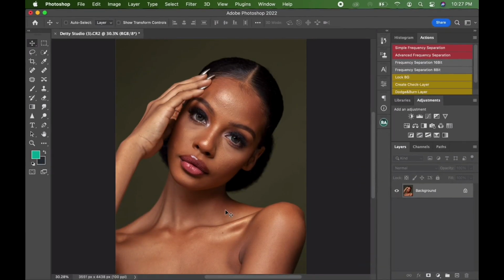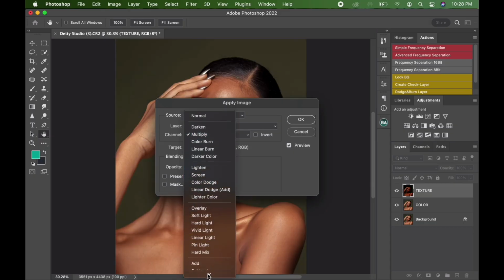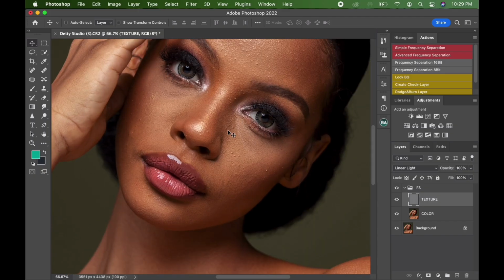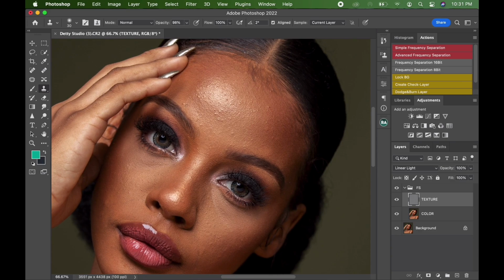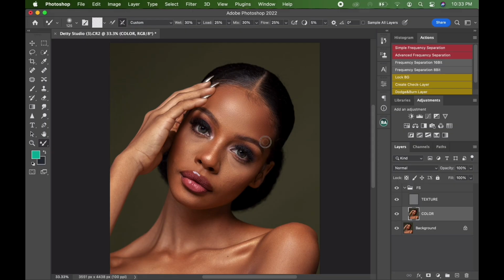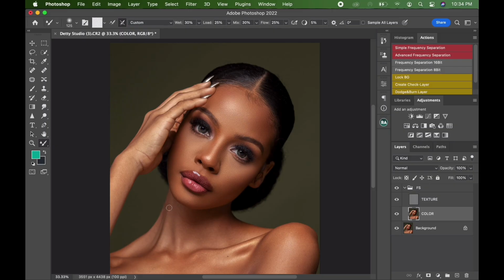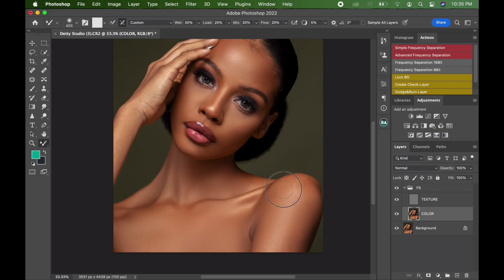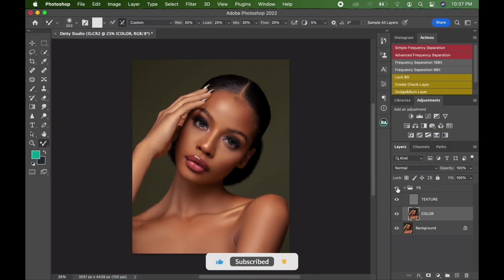How to Smooth skin Using FREQUENCY SEPARATION in Photoshop | Skin Retouching Tutorial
Want flawless, natural-looking skin without losing that essential texture? 📸 In this tutorial, we are breaking down the ultimate industry-standard technique: Frequency Separation in Photoshop!

​Many beginners make the mistake of blurring the skin, which makes portraits look plastic and fake. Frequency Separation solves this by splitting your image into two layers:

​Low Frequency (Color & Tone): Smooth out blotchiness, transitions, and shadows.

​High Frequency (Texture): Keep pores, wrinkles, and fine details perfectly intact.

​Whether you're a beginner or looking to brush up on your portrait editing workflow, this step-by-step guide will show you how to set up your layers, use the Mixer Brush like a pro, and get flawless, magazine-quality results every single time.

FOR LUT'S AND ACTIONS:
__________________________________________6